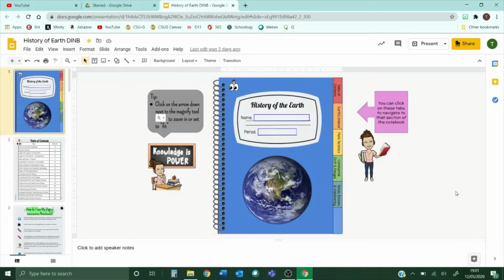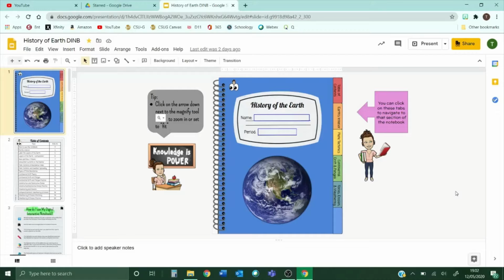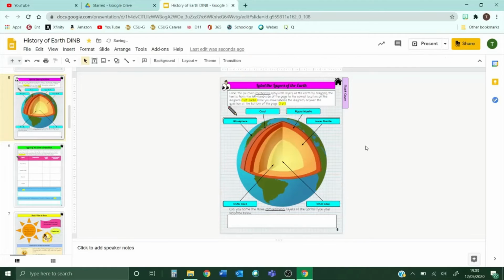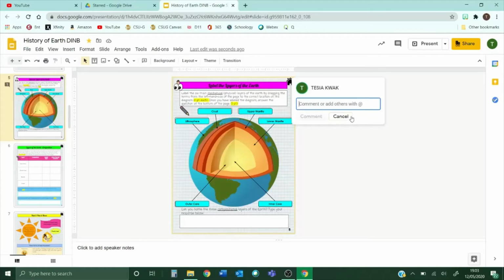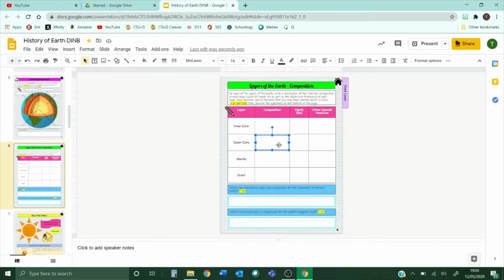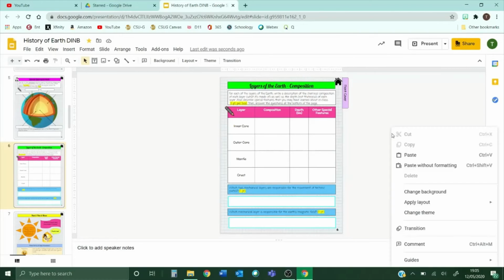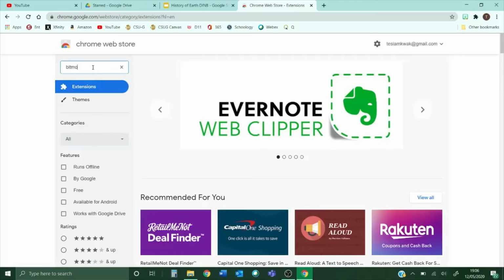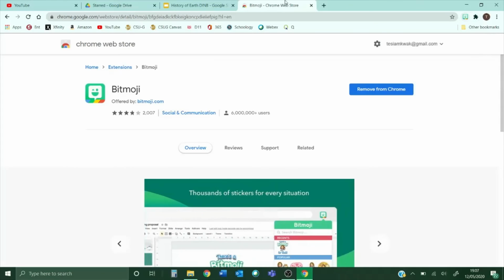Options for Student Feedback within Google Assignments